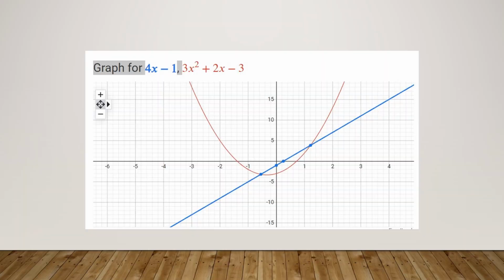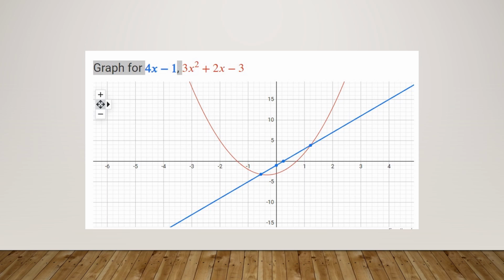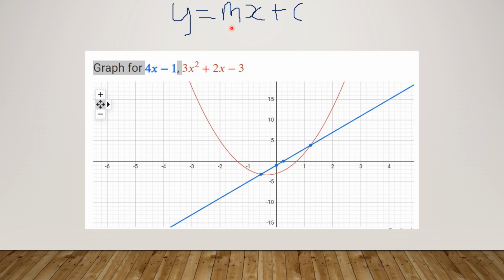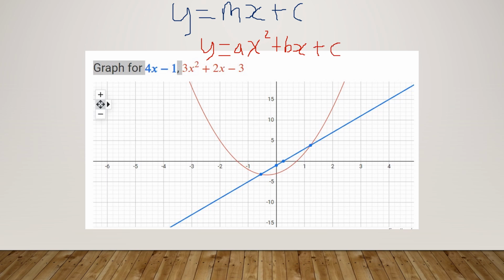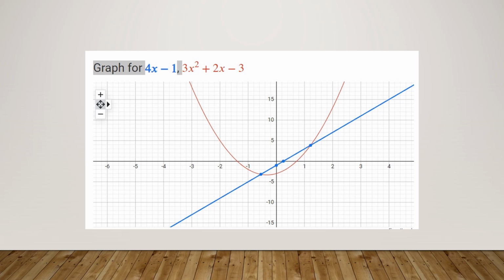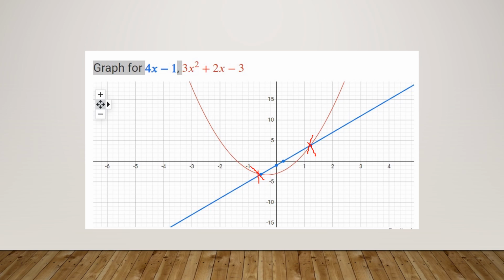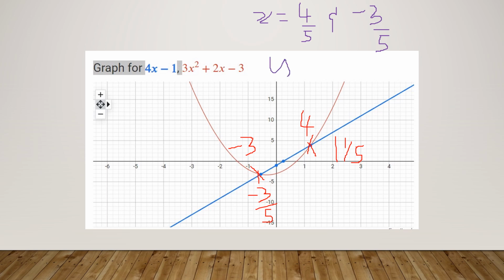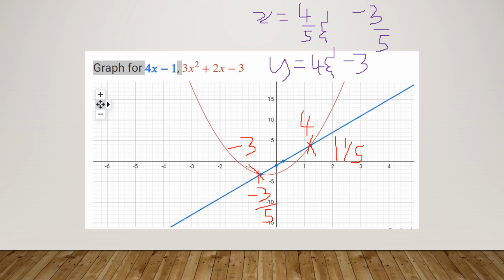SOLVING SIMULTANEOUS EQUATIONS GRAPHICALLY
This presentation shows how a graph can be used to solve a pair of simultaneous equations graphically : a linear and a quadratic equation.